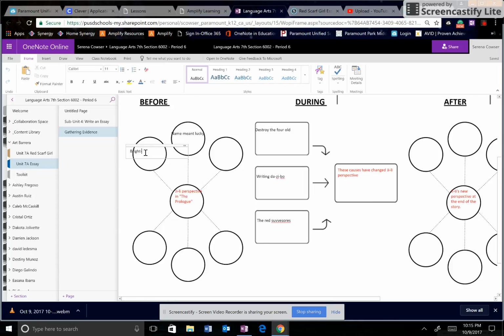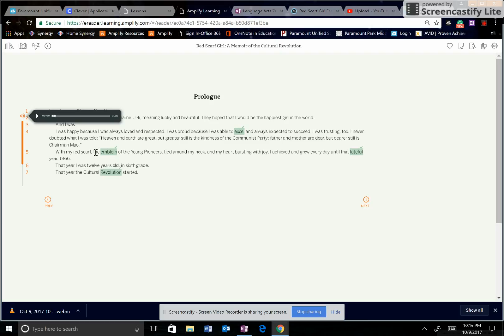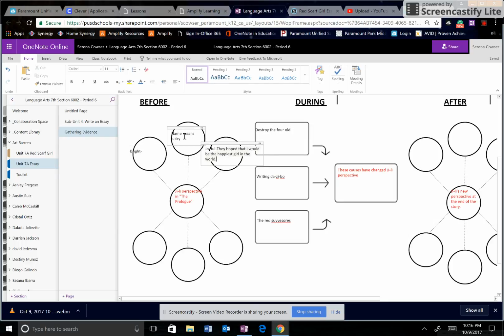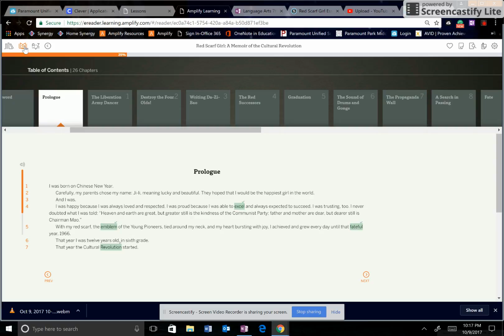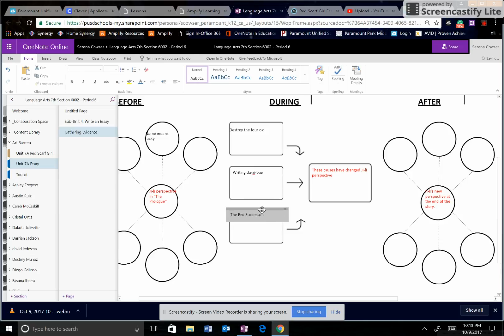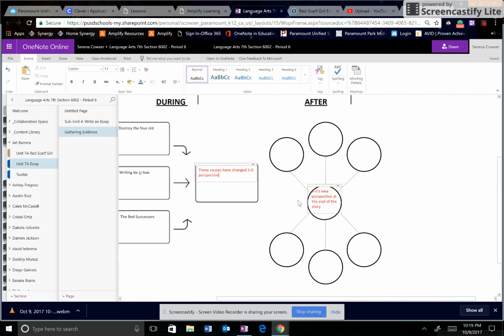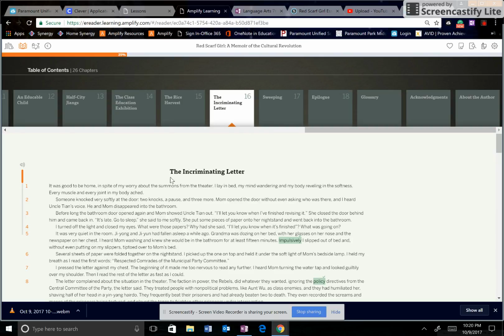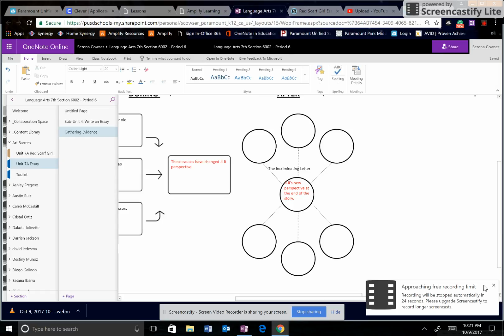Red Scarf Girl Essay